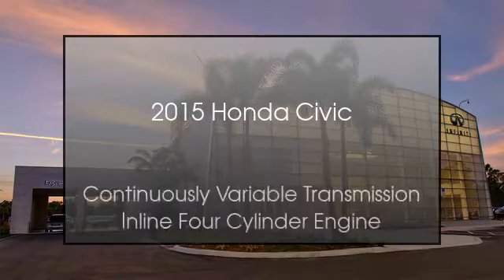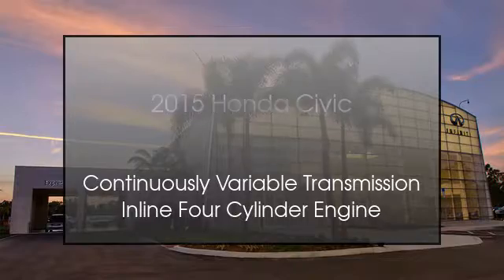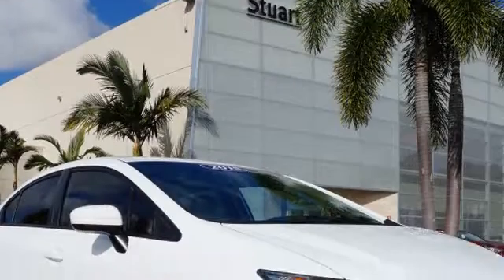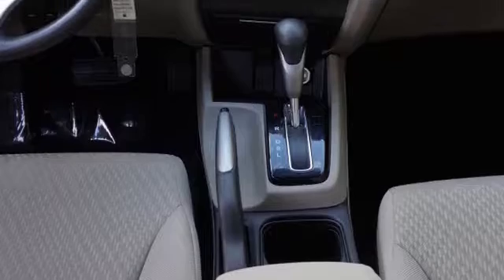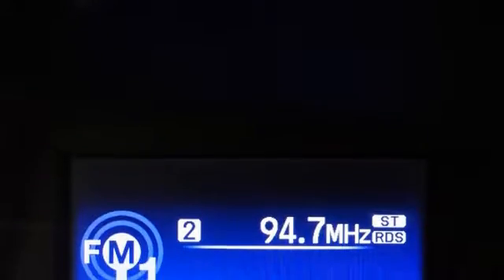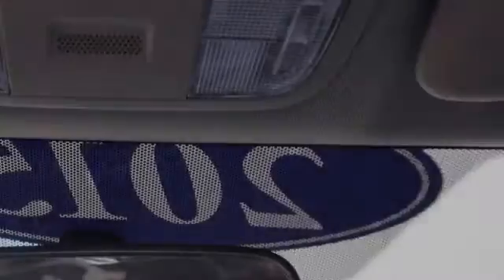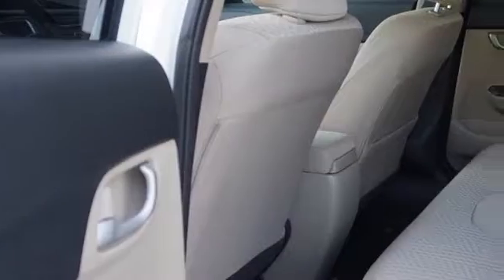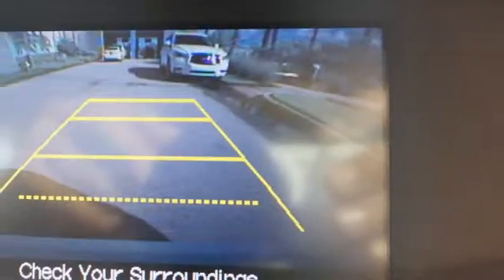2015 Honda Civic